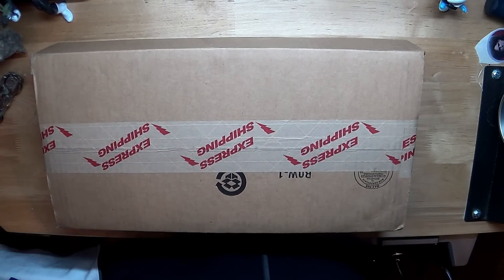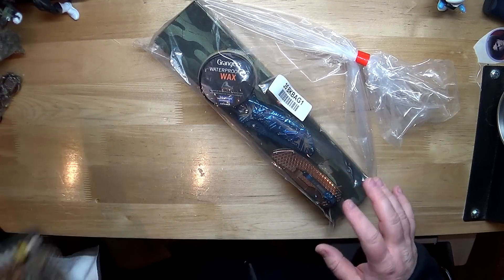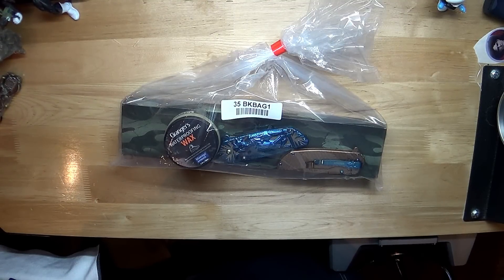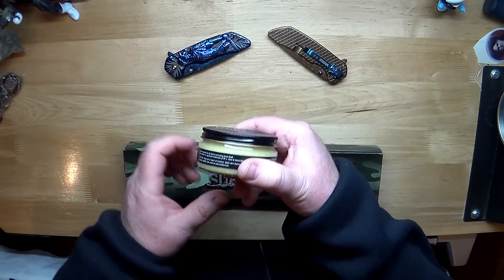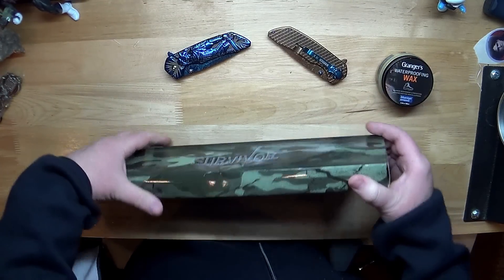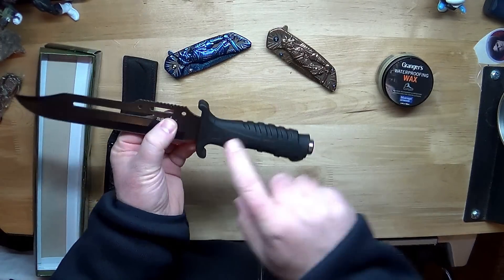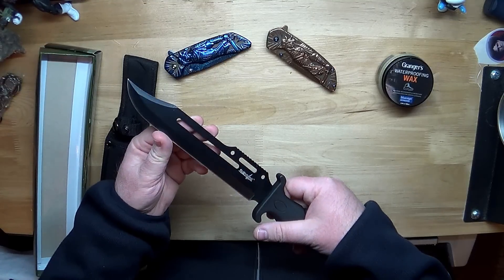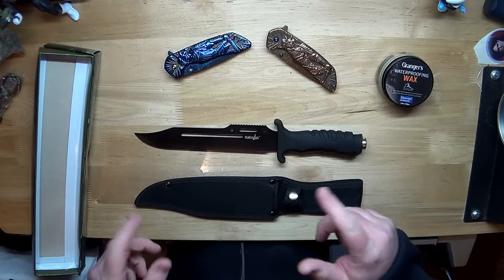BUDK $12 Mystery Bag Unboxing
It has been a while! I picked up one these BUDK Surprise Mystery bags for $12.50. Value is supposed to be $25. Keep the comments classy. Thanks

Amazon product links for comparison:
Grangers Waterproofing Wax
Survivor knife